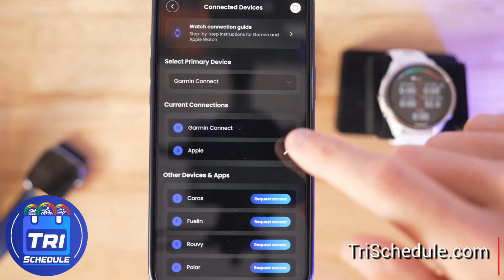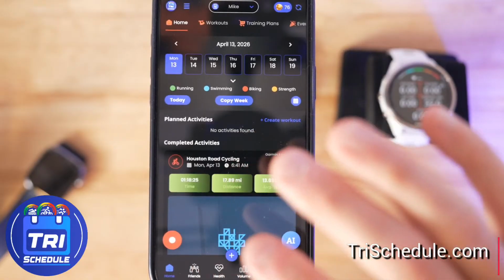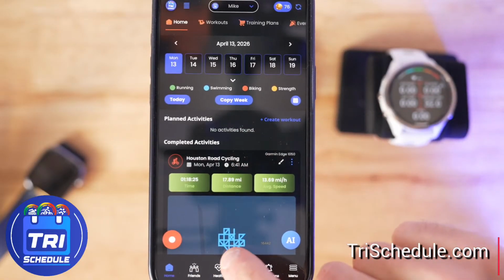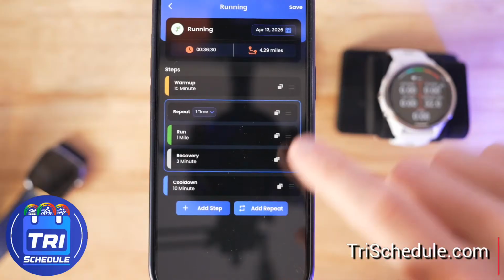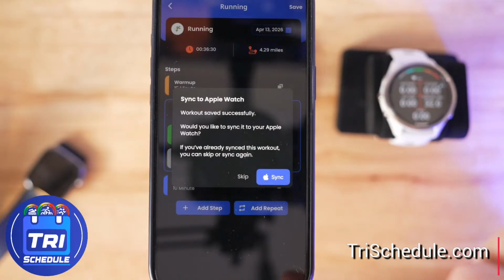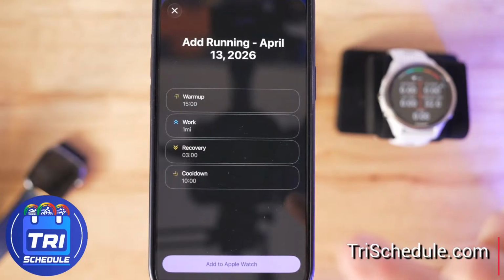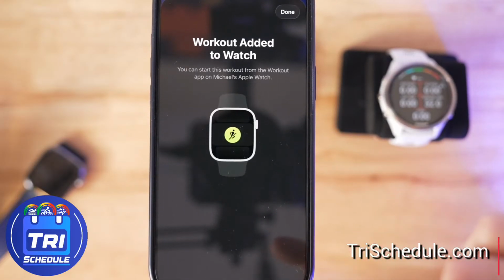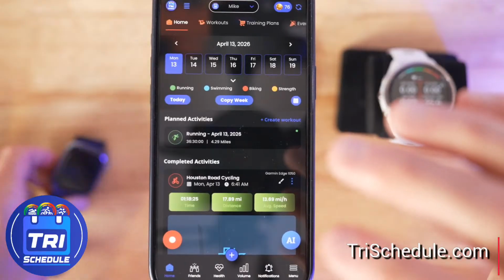LIVE 🔥 Garmin Forerunner 970 🤯 VIRAL New Data Screens! 📊🚀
Going LIVE to check this out 👀🔥

The Garmin Forerunner 970 just got viral new data screens, and we’re breaking down exactly how to use them for better performance and insights. ⌚📊

In this LIVE:

📊 New data screens explained
⚙️ How to customize your layouts
🏃 Best metrics for training & racing
⚡ Tips to optimize your setup
🔥 Why these screens are going viral

If you want better data, faster access, and smarter training, don’t miss this. 💪

💬 Join live and ask your questions!

What data do you want on your screen?